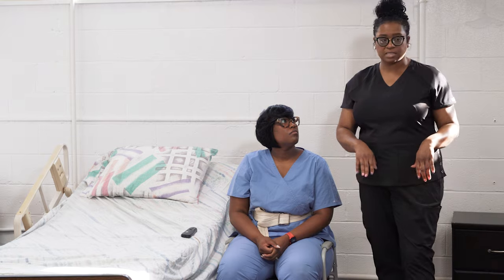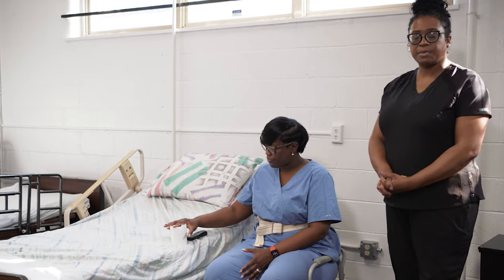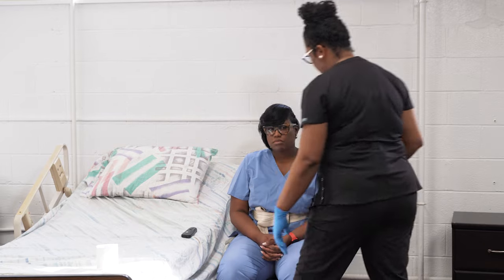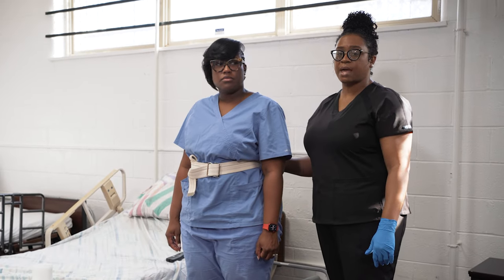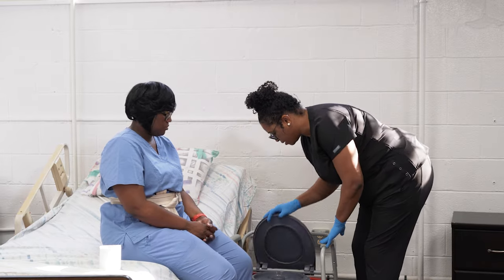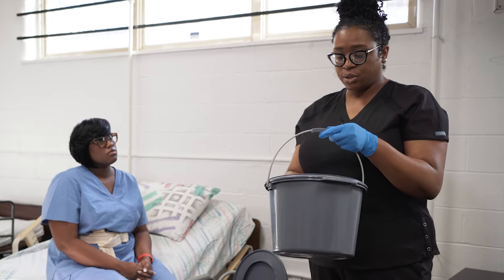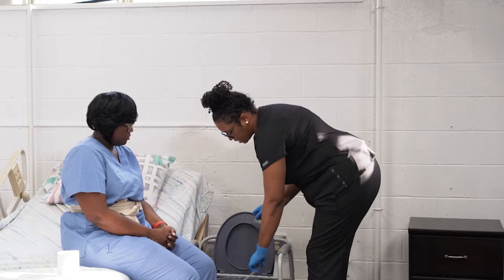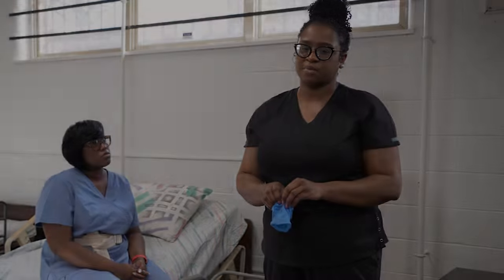Procedure 47 bedside commode